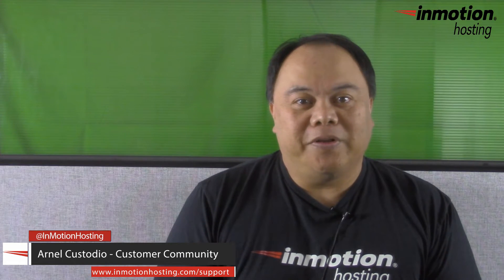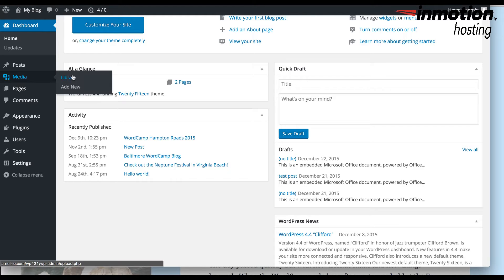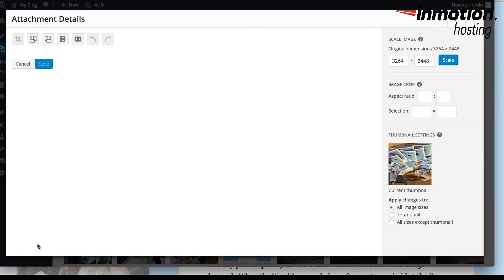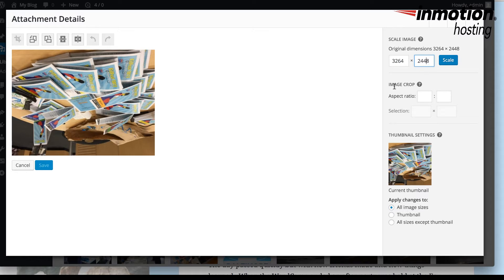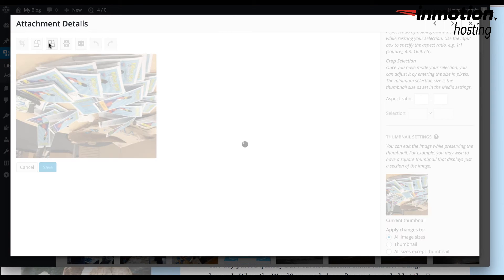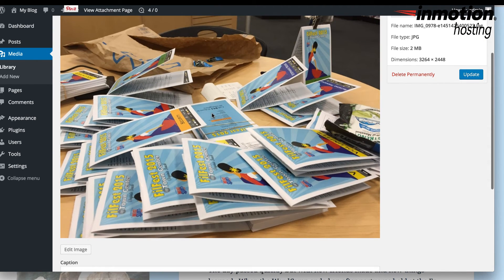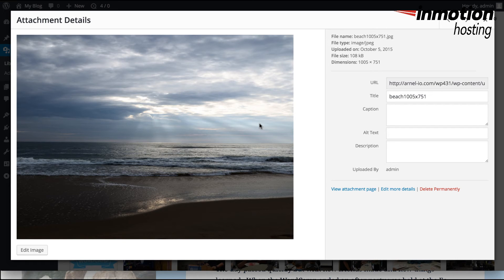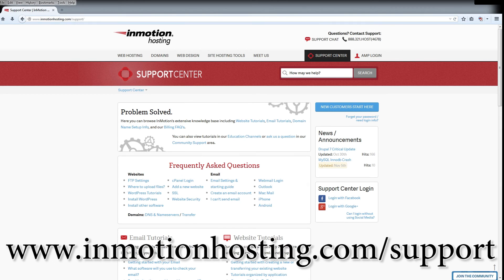How to Edit Images in the WordPress Administrator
The following tutorial explains how to edit images using the default WordPress administrator interface.  It goes over the options and limitations that are provided in the administrator when working with images.

To edit an image in the image library:

Login to the WordPress Administrator
Click on Media Library
Open the image that you wish to edit

You can immediately see that you can change the information about the image such as its title, caption, alt text and description.

You can also see the existing file name, dimensions and file size.

Click on Edit Image in the bottom left hand corner.

Here you the option to crop the image, change the scale of the image, change the aspect ratio, and rotate or flip the image.  To find out more about each option at right, click on the question marks for a more detailed description.

The changes for the image can be made to all sizes saved by WordPress, only the thumbnail size, or all sizes but the thumbnail.  Once you have completed making the changes, click on the blue SAVE button.

The EDIT MORE DETAILS button allows you to make the same changes that were only presented in a small box at the right in the Attachment screen.

The editing options within the WordPress Admin are limited to orientation, scale and aspect ratio of the image.  You can also only make changes to the image information.  If you wish to make changes to the actual image such as removing red-eye, then you will need to use a third-party application, or install a plugin to extend the functions of the WordPress administrator to allow those functions.